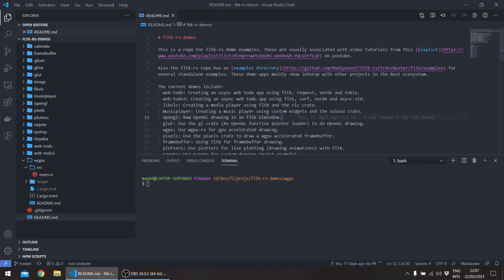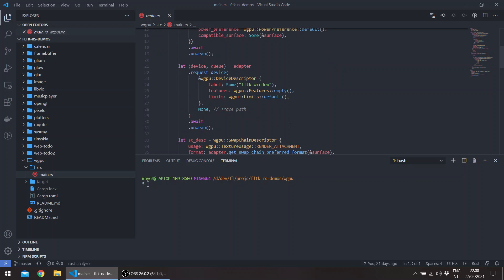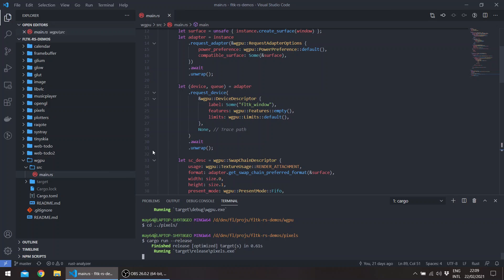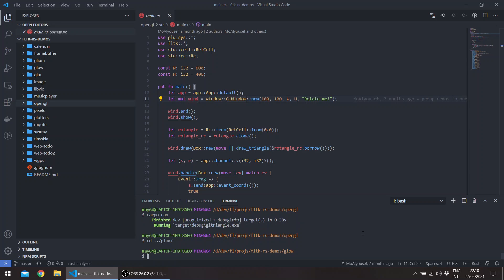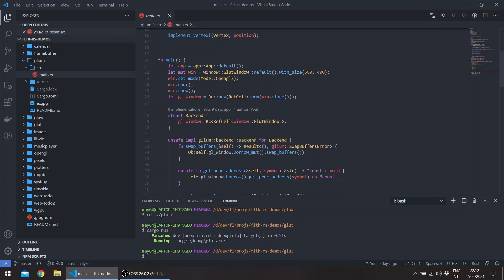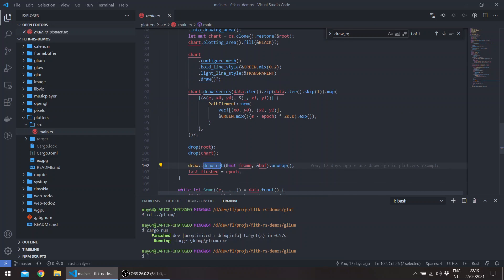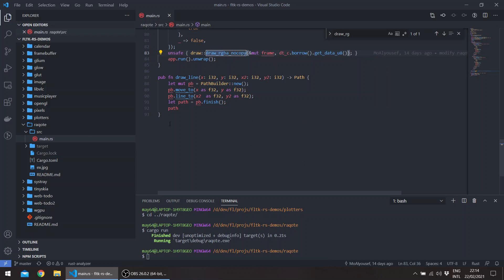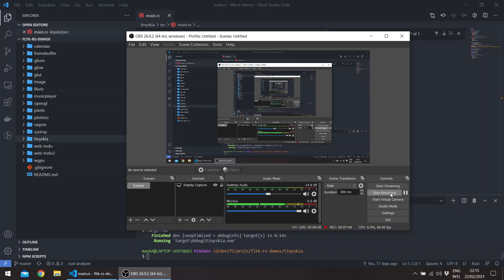FLTK Rust: version 0.15, WebGPU, OpenGL and live framebuffer drawing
This video shows some of the changes in the last release of fltk-rs, version 0.15.